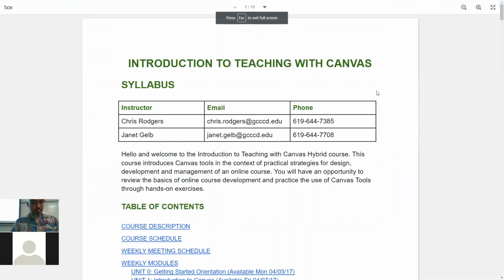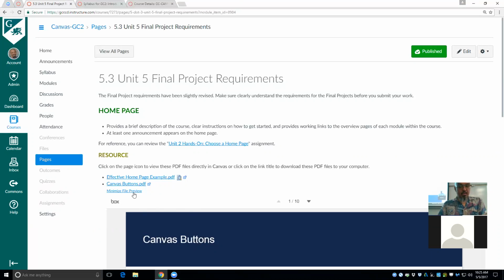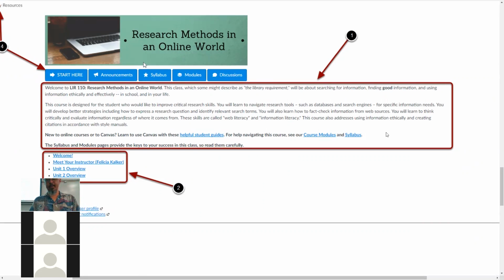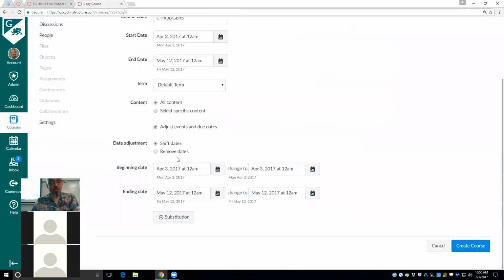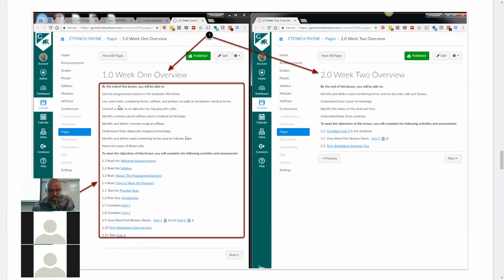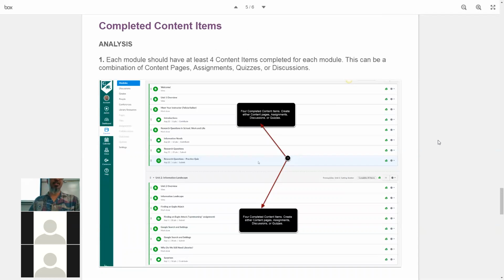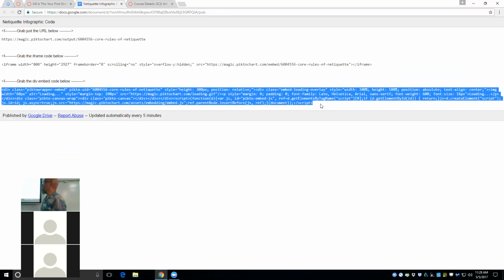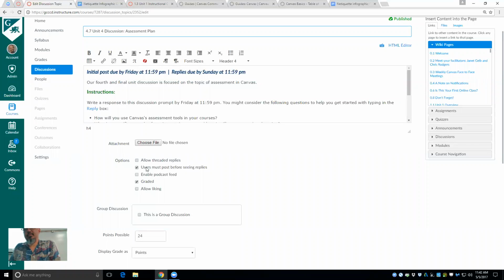Face to Face: Unit 4 Assessments in Canvas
This Face-to-Face session covers details regarding the Final Project Requirements for the Introduction to Teaching with Canvas course at Grossmont College.